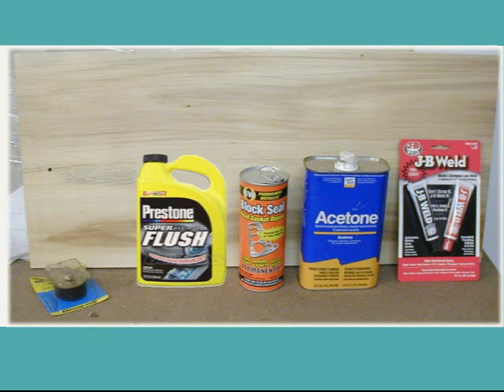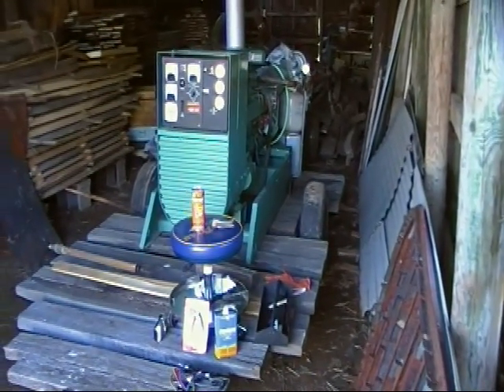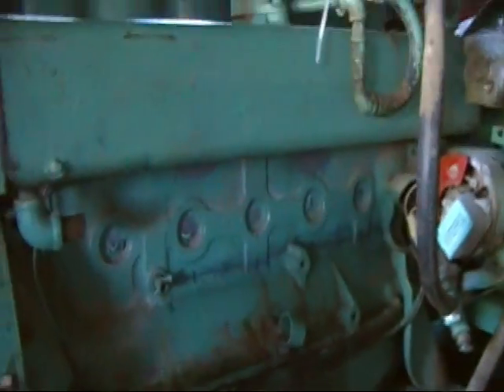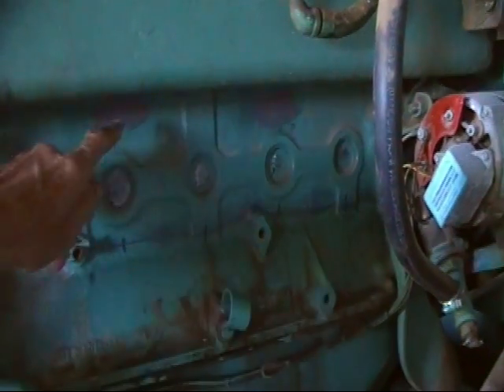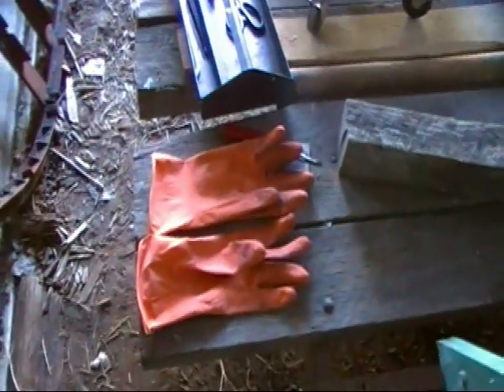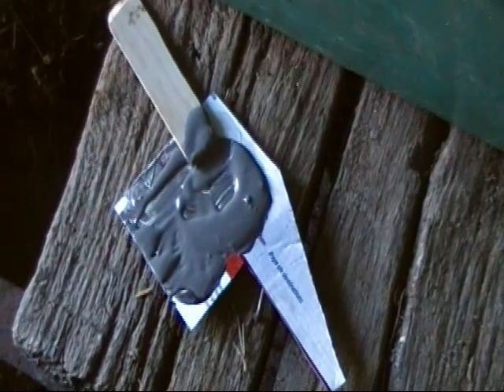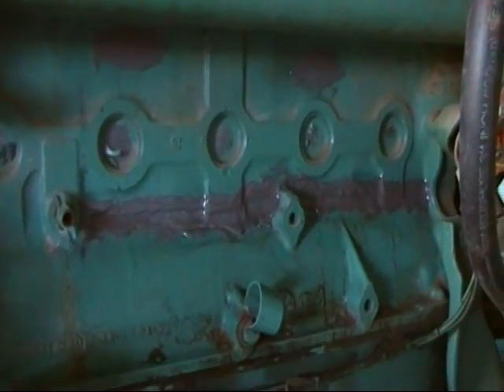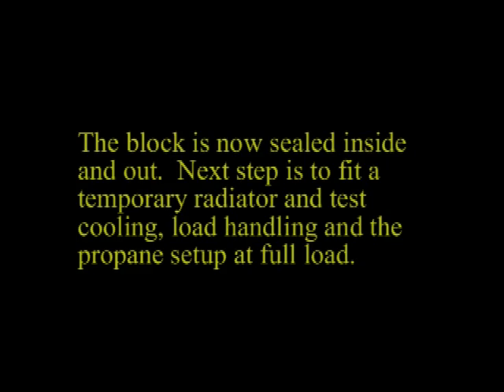Onan 30EK Generator Seal Cracked Block Part 3 of 3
Here in Part 3 of sealing the cracked block on my Onan 30EK generator set, I describe the preparation process and show the way I mix and apply JB Weld to the crack.  The engine on this generator is a Ford 240 cubic inch straight 6.
In Part 1, I show how I flushed the block and in Part 2 how I sealed it on the inside, first.